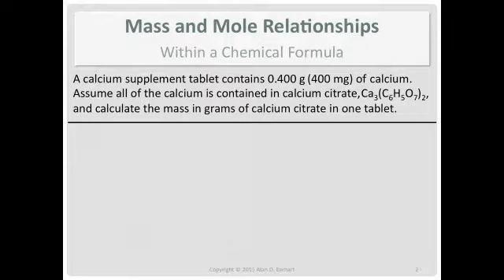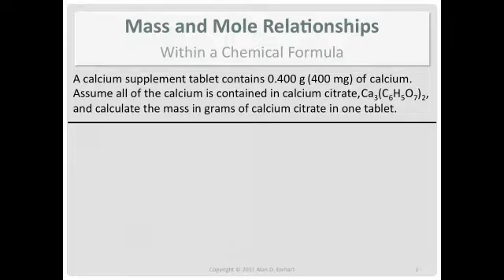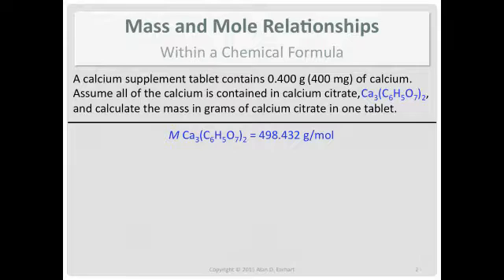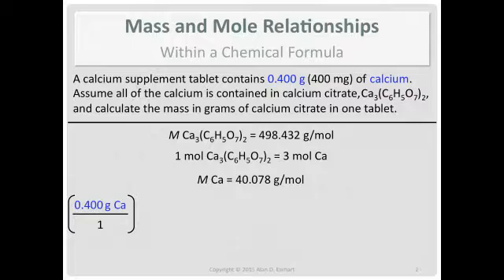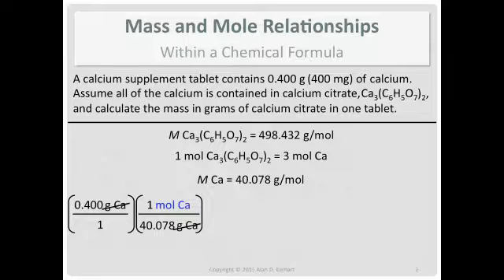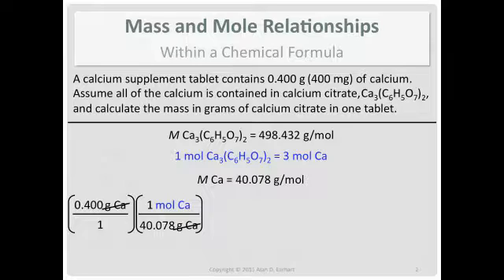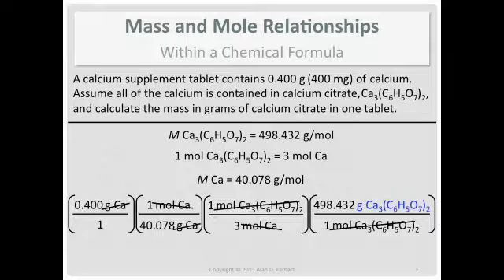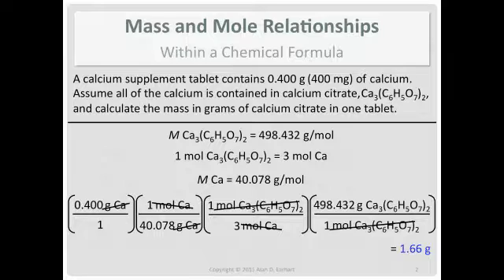Mass and Mole Relationships: Within a Chemical Formula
Given a tablet of calcium citrate, determine the mass of the tablet when given the mass of calcium.

(Chem 1090 MasFormula 1a)